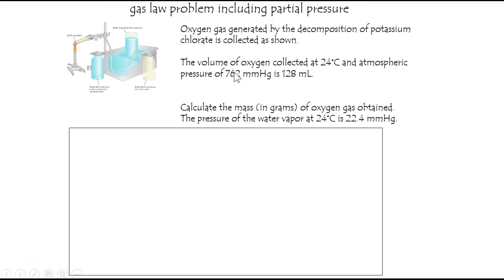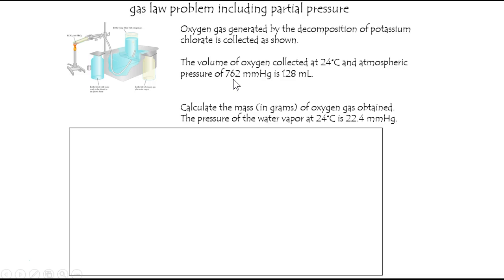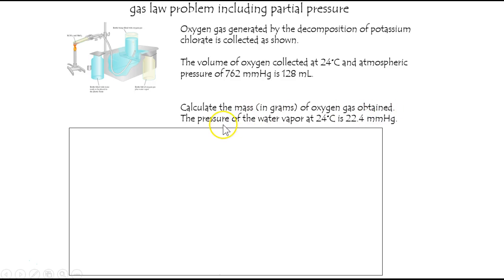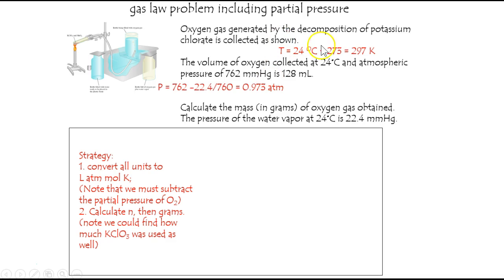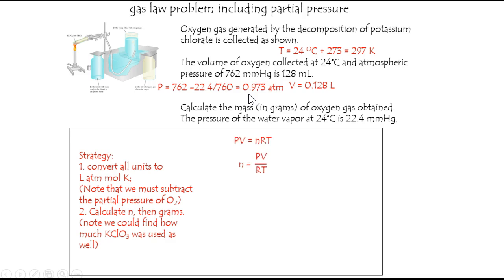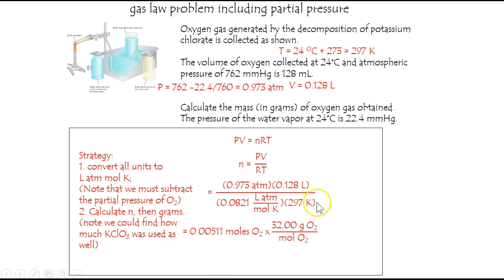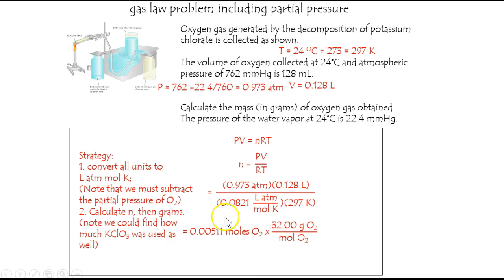sample gas law problem collecting a gas over water